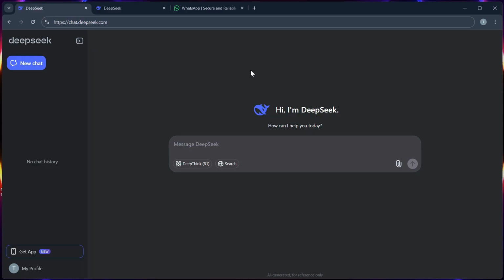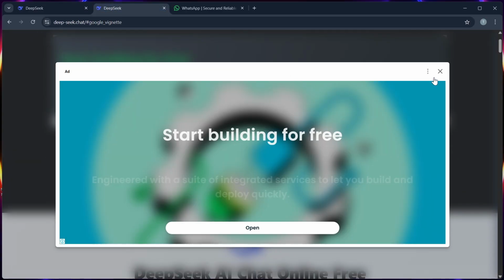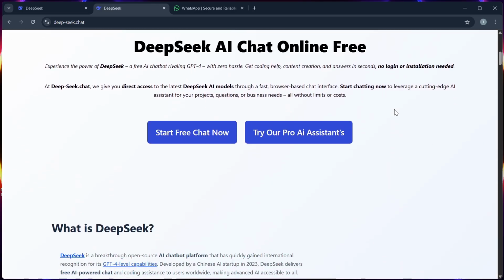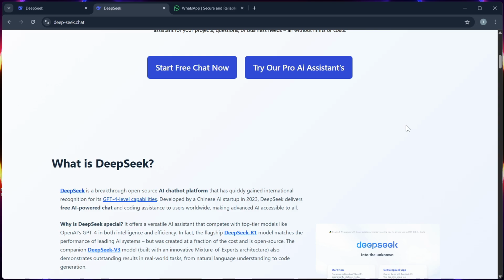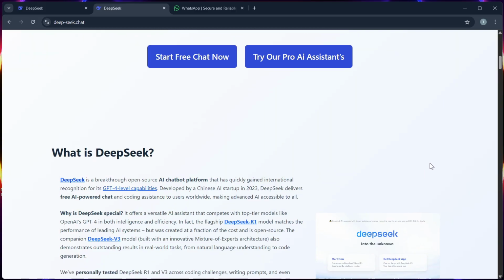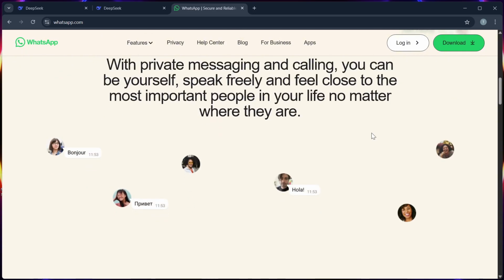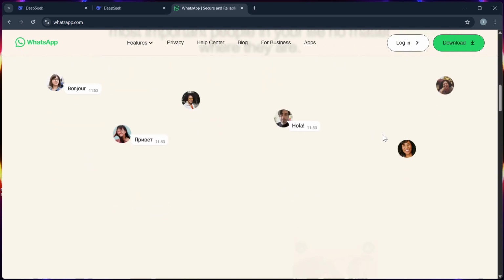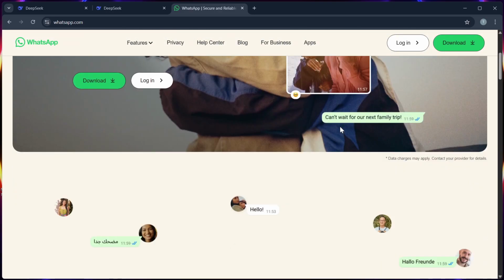NEW! How To Use DeepSeek AI On WhatsApp In 2025! (FULL GUIDE)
Learn how to use DeepSeek AI directly on WhatsApp in this full 2025 tutorial! This step-by-step guide shows you how to connect DeepSeek AI to your WhatsApp, start chatting, and get real-time AI responses just like ChatGPT. Perfect for productivity, quick answers, and smart conversations right from your phone. Updated for 2025 with the latest features!